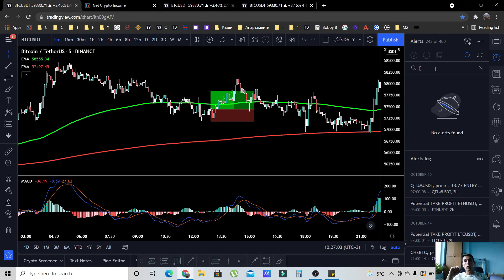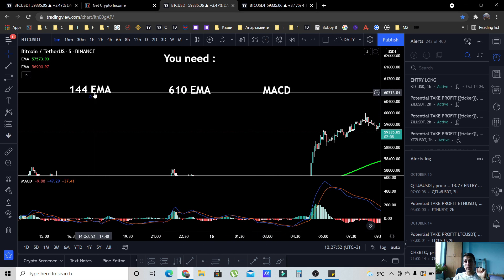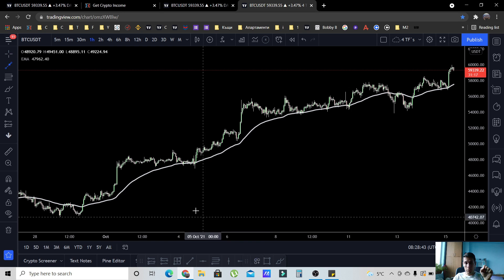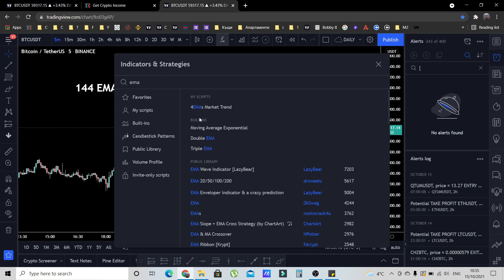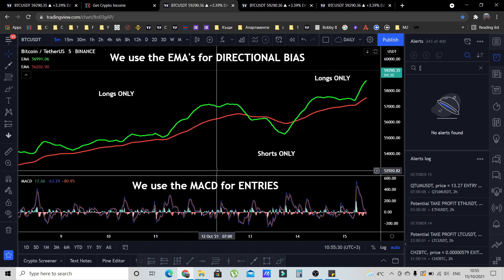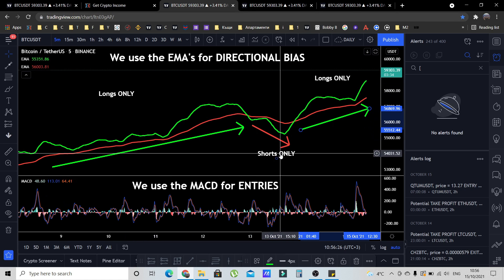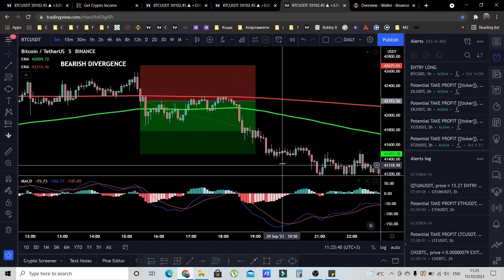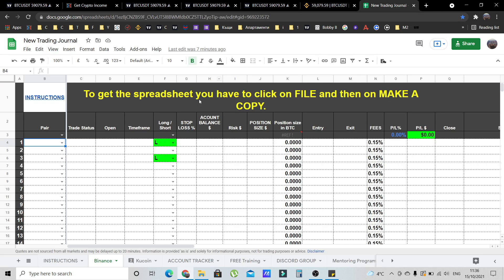Easy 5 min Crypto Scalping Strategy Anyone Can Follow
👉FREE Webclass ⤵️
The SIMPLE Method I Used to turn $4,944 into $300,000 by Trading Cryptocurrencies from my PHONE in my SPARE TIME ↙️

Tired of losing money😞?
Want to learn how to learn how to Make Money Consistently with Crypto?✅

Do you keep track of your trades❓
If you don't then you MUST start now ❗️❕❗️
⛔️There is NO WAY to make it in this business without tracking⛔️

Don't have any money right now?
No worries!

WE NO LONGER REPLY TO ANY COMMENTS. THERE ARE TONS OF SCAM BOTS IMPERSONATING US SO REMEMBER THAT IF YOU GET A REPLY FROM SOMEONE WITH OUR LOGO OR NAME IT'S NOT US.

or
use the messenger app on our website❗️